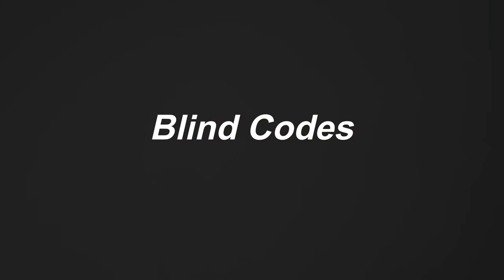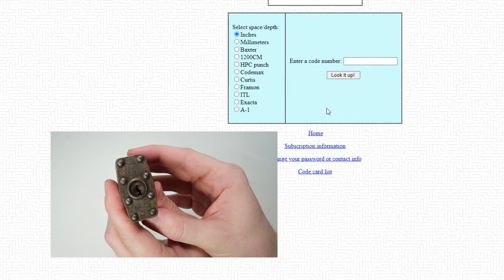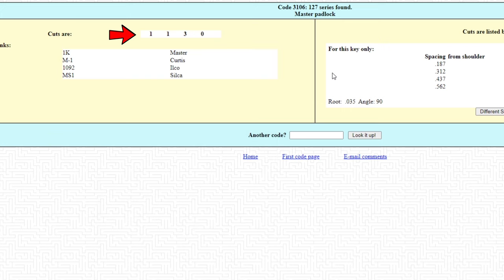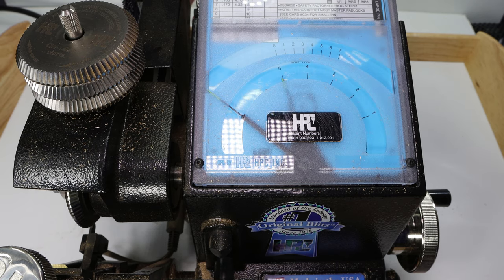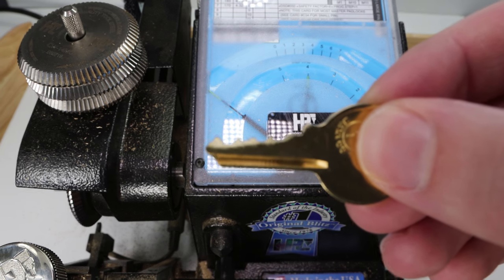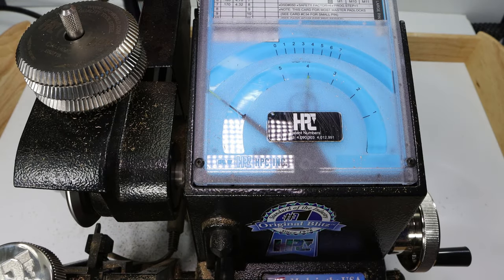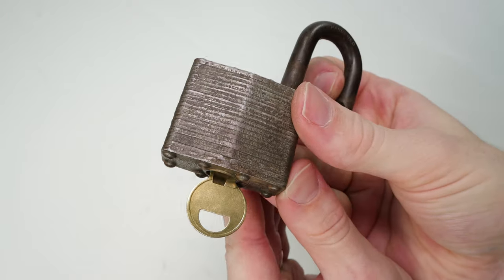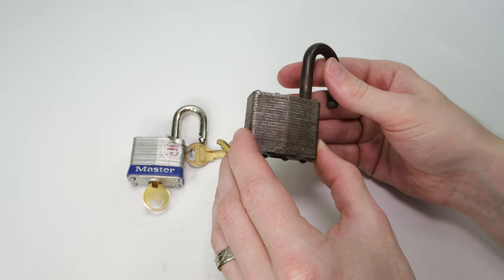How To Cut A Key To The Blind Code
How To Make A Key To A Lock From The Blind Code

In today's video we are going to learn a little bit about "blind codes" and how they can be used to make a key for your lock. You can find them typically stamped on your key or directly on the lock body. These codes can be helpful but also can pose a security risk in today's ease of knowledge acquisition.

This key was cut on an HPC Blitz

1. Clear Acrylic Padlock
2. Master Lock No 3
3. Master Lock 140
4. Brinks 40 mm Padlock
5. Master Lock 570
6. Master Lock 911
7. Commando Padlock
8. American Lock 1100 Series
9. Master Lock 410 LOTO
10. Abus Titalium 80TI/50